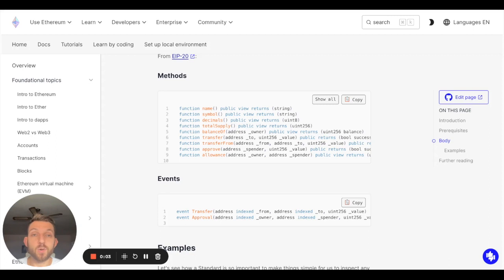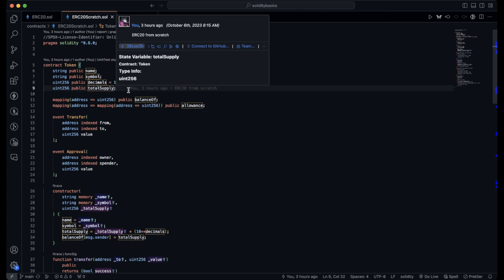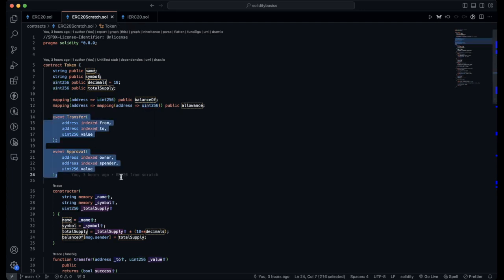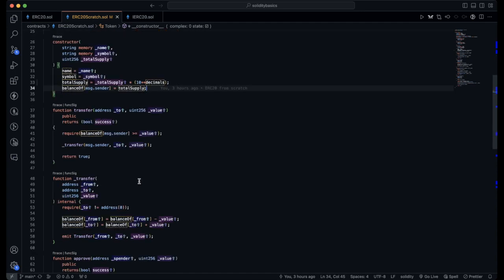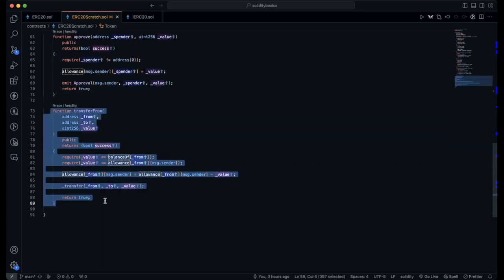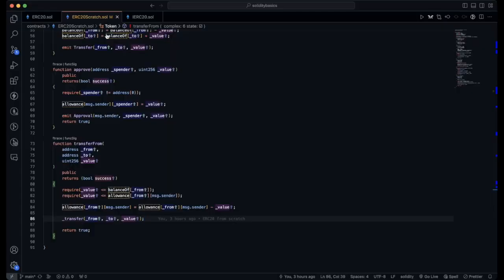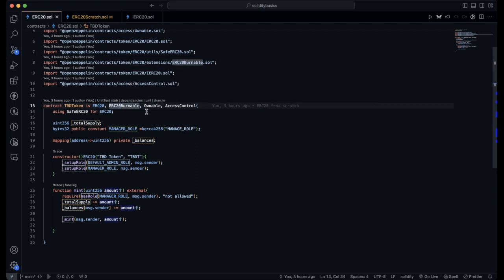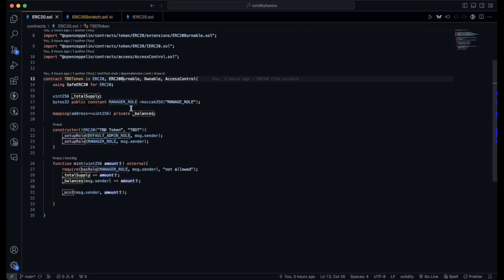2 Ways To Make Your Own Cryptocurrency Today!!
Today we are going over the basics of an ERC20 Token and 2 ways you can make your own cryptocurrency today!